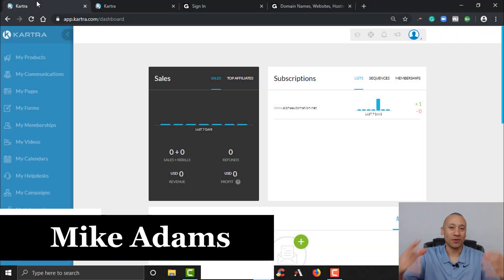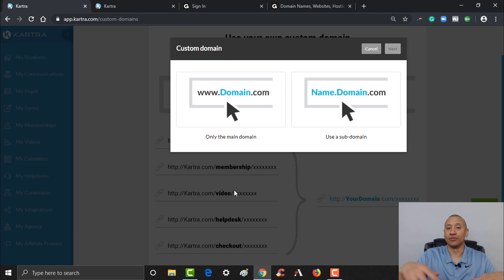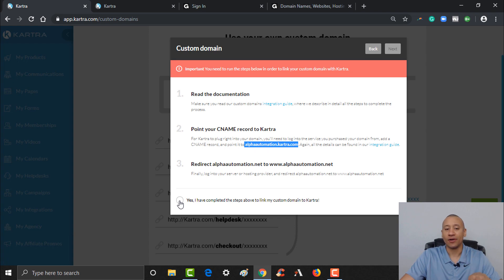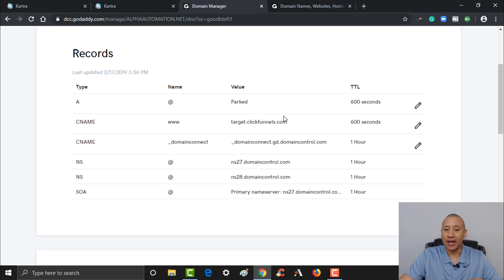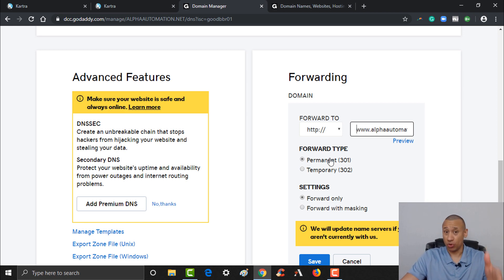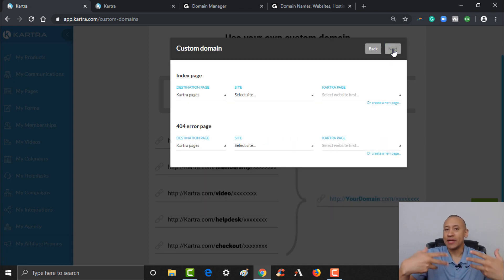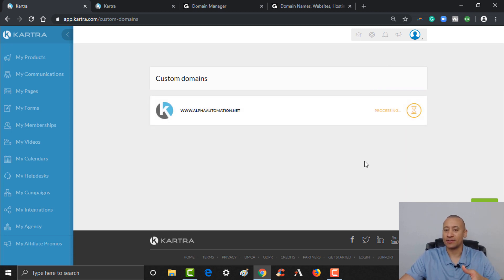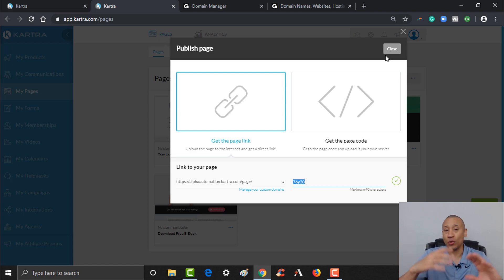How To Set Up A Custom Domain In Kartra | How To Use Kartra Step By Step Tutorial Videos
In this video, I will show you how to set up a custom domain in Kartra. This is a part of our how to use Kartra step by step tutorial video series.

I cannot guarantee anything. The views stated in this video are my own & not the views of any of the companies or services I promote.